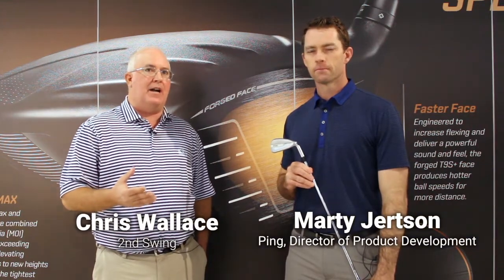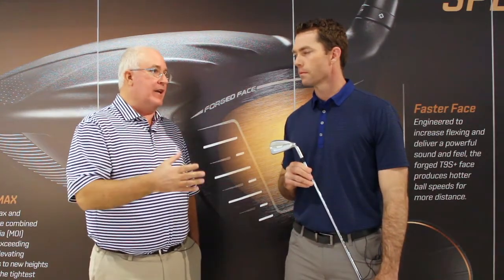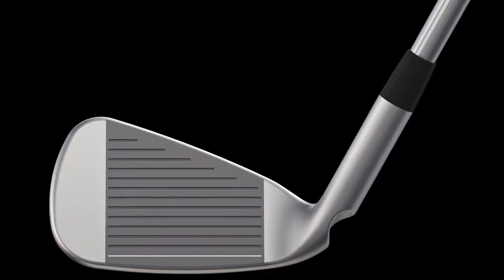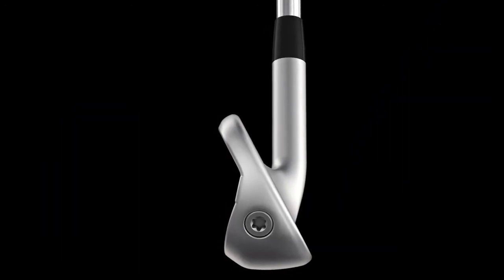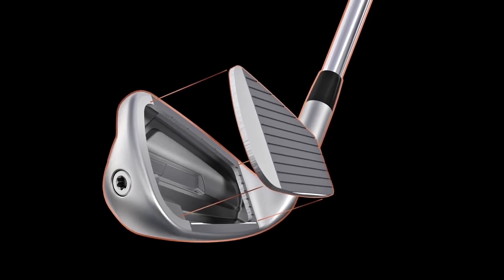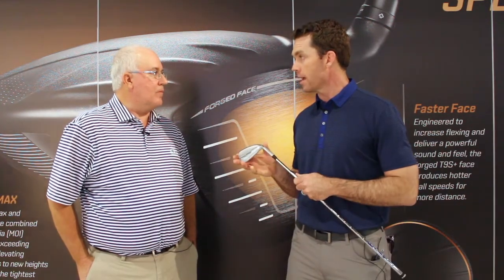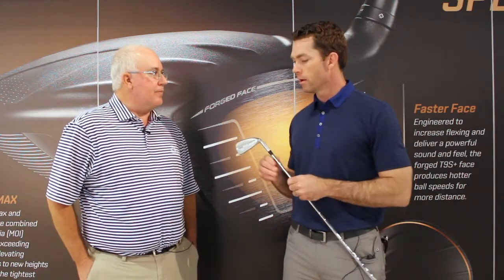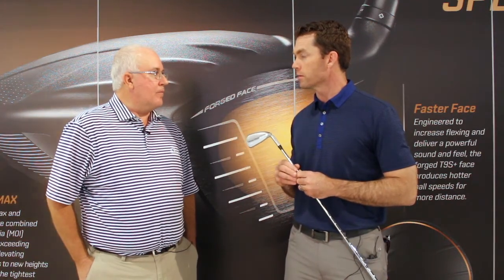Are PING's New G700 Irons Right For You?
2nd Swing caught up with PING Director of Product Development Marty Jertson to talk about the ideal candidates for the new PING G700 irons. If you're someone who needs more distance, needs higher launch conditions, and needs help getting your iron shots to stop on the green, the G700 irons could be the perfect fit for your game. Learn more about and shop G700 irons at 2nd Swing by visiting